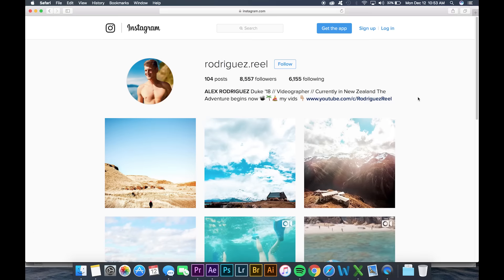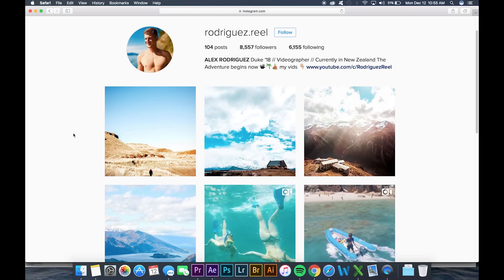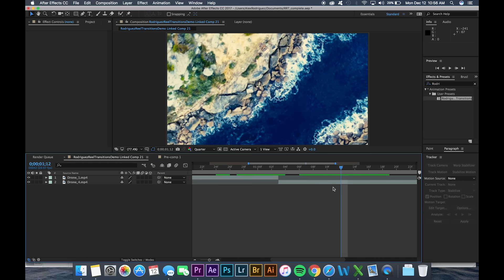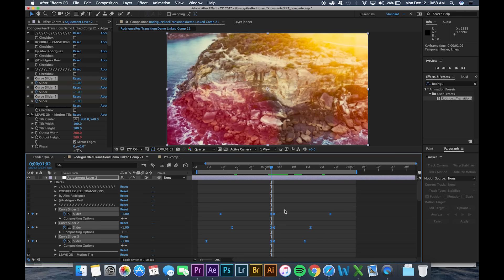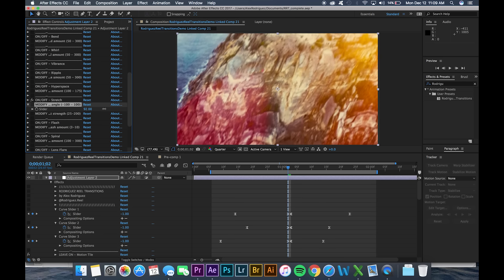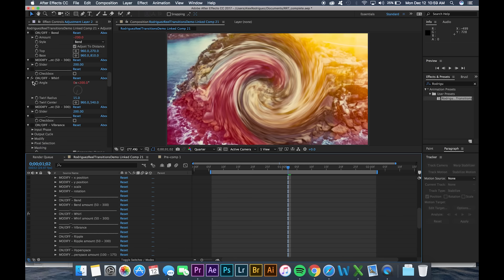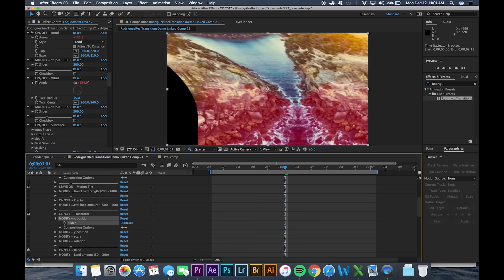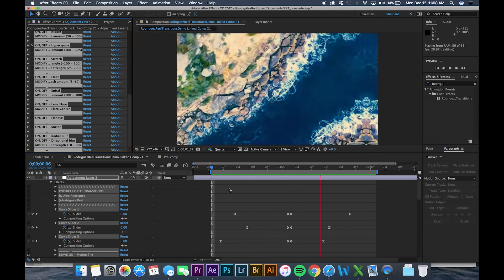After Effects Tutorial: Sam Kolder & Matt Komo Transition Presets (After Effects Plugin)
Hoodies, t-shirts, and tanks! Going to be making a fan video with clips you guys send me wearing the merch, so grab something and film a dope clip!

If you end up purchasing these transitions, I would love it if you took a minute to fill out this survey to provide me with some feedback!

If you come up with an awesome transition, use the RodriguezReelTransitions and tag @Rodriguez.Reel in your video for a chance to be featured on my Instagram page!

After seeing the basic slide and zoom transitions out there by BakerTuts (Baker Tuts) that Sam Kolder and Matt Komo made famous, I realized it was time to give the beginner to intermediate videographer a more powerful creative tool to design transitions with. This preset includes over 10 unique transition that you can mix, match, and reorder to create THOUSANDS of new looks. I've put over a week straight of coding, debugging, and adjusting to bring you these transitions. Enjoy!

This package includes color, flash, distortion, slide transitions, zoom transitions, fractal, whirl, and warp transitions. Each transition is set up as an easy-to-use set of automatic smooth transitions, which you can turn on and off and reorder. Similar to handy seamless but much cheaper and more flexibility.